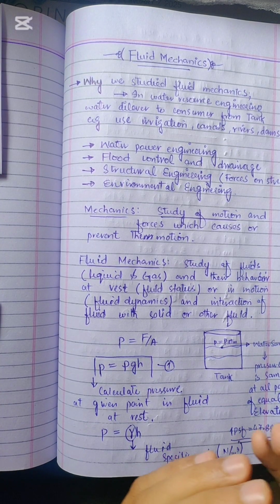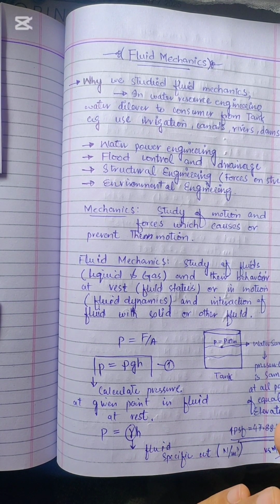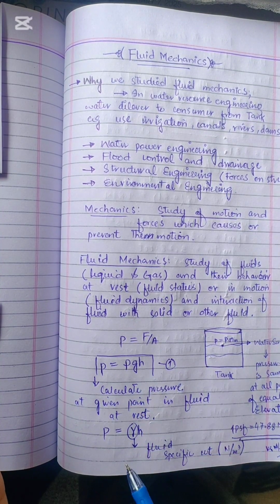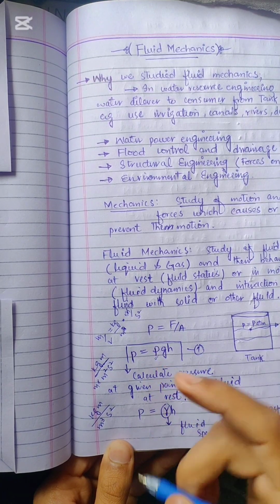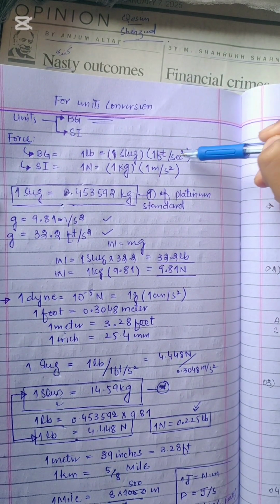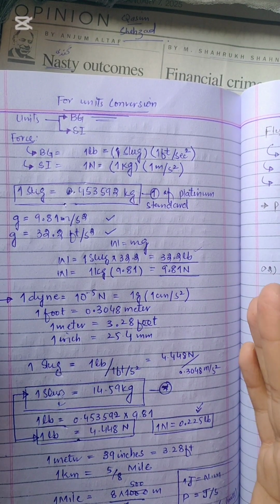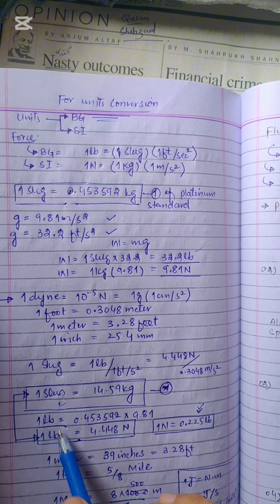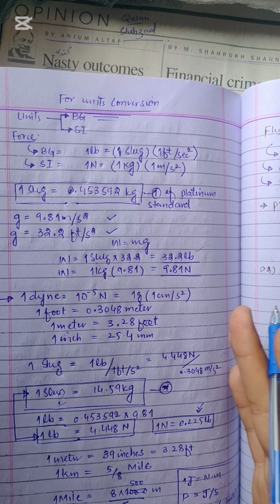Fluid Mechanics Introductory Class ~~Properties of Fluid and Units Conversion #2025